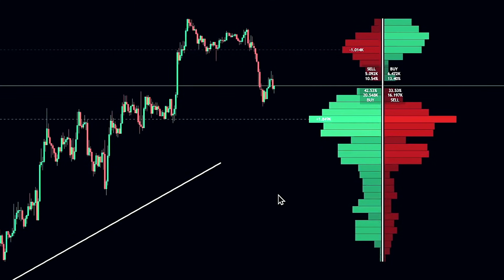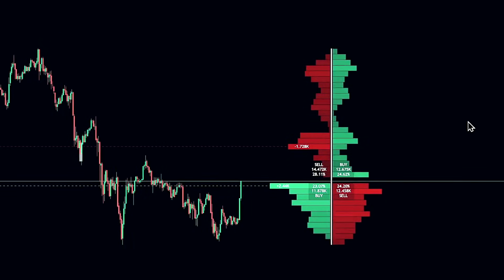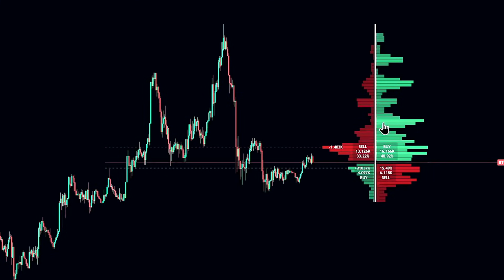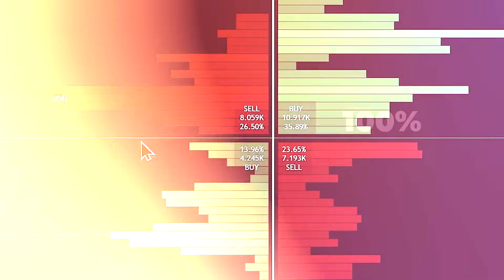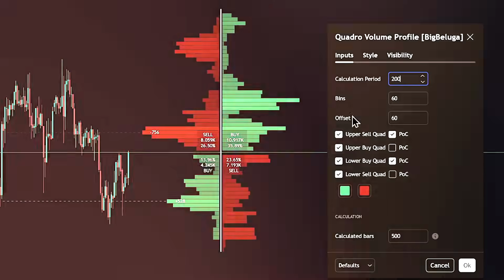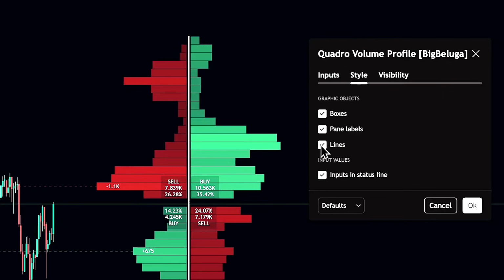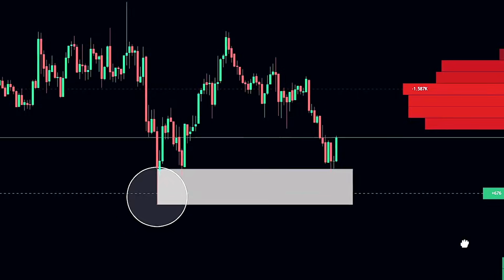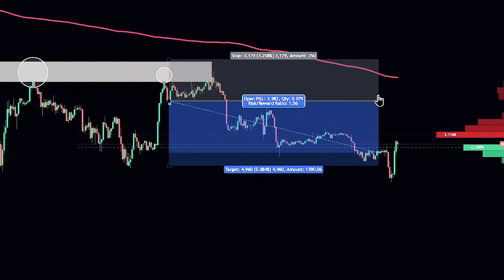This 4-Quadrant Tool Changed How I Read the Market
⚡ This Tool Changed How I Read the Market 🎯📊

Most traders struggle because they don’t understand where price is positioned in the market cycle.
This 4-Quadrant tool completely changed how I analyze trend, momentum, and bias — and once you see it in action, you’ll never read charts the same way again.

In this video, I break down exactly how this tool works, how to use it for clear trade decisions, and why it helps eliminate hesitation and false signals. 🚀

✅ What You’ll Learn:

🔍 How the 4-Quadrant system defines market bias instantly
📊 Identify bullish, bearish, neutral & transition zones
🎯 Entry & exit confirmation using quadrant logic
⏱️ Works on all timeframes — scalping, day trading & swing
⚡ Combine trend + momentum for high-probability setups
📉 Avoid chop, fake breakouts & low-quality trades

💡 Why This Tool Is So Powerful:

⚡ Shows market context at a glance
📉 Filters out low-probability zones
📈 Aligns entries with dominant market forces
🧠 Simple logic — no indicator overload
🎯 Ideal for beginners and professionals alike

🎥 Watch till the end to see live chart examples and real trade logic.
👍 Comment if you want the exact settings.